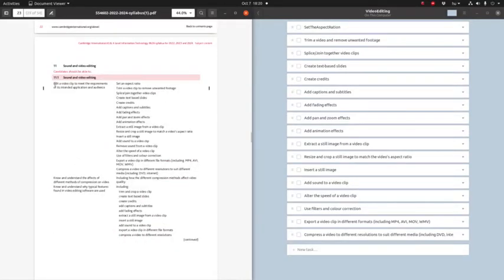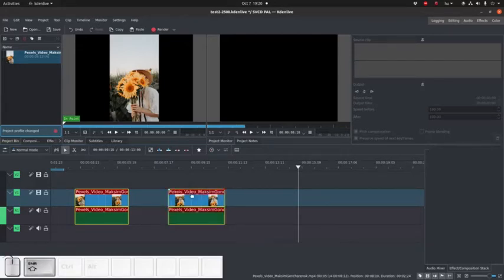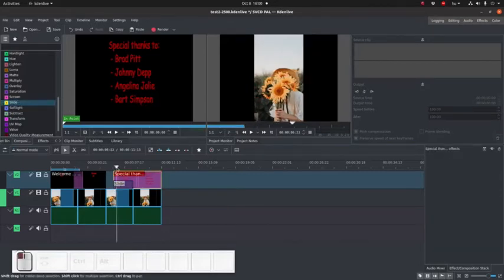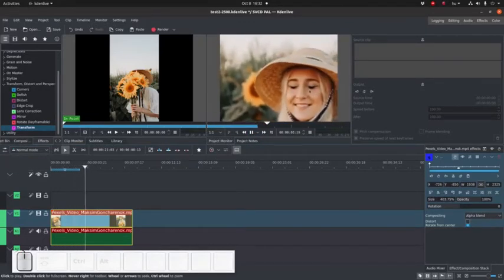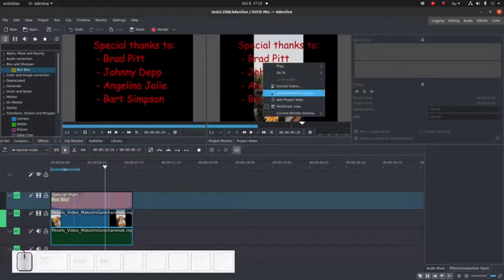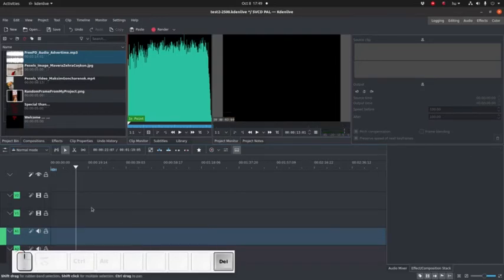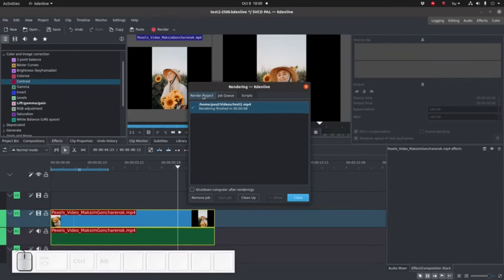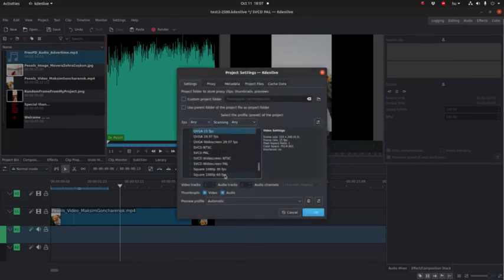AS/A Level IT (9626) - Video Editing - Whole Syllabus - Kdenlive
In this video we go over the syllabus point-by-point for the practical component of Video Editing.

Kdenlive is a good choice for the exam because it's free and open source, and it's easily available on Linux, Mac and Windows. This means it's easily accessible, and students can study on their own at home! Furthermore, as you will see, Kdenlive is able to do everything specified in the syllabus.

Checklist:
 - Aspect ratio - 00:54
 - Trim a video - 04:47
 - Splice / join - 06:47
 - Text-based slides - 07:50
 - Credits - 12:05
 - Captions/subs - 14:30
 - Fading effects - 15:56
 - Pan and zoom - 18:16
 - Animation effects - 21:05
 - Extract a frame - 26:46
 - Resize an image changing the aspect ratios - 28:57
 - Import and image - 32:25
 - Add audio - 32:42
 - Speed - 33:52
 - Filters and colour correction - 35:06
 - Removing audio - 39:16
 - Export - 40:19
 - Compress - 43:01